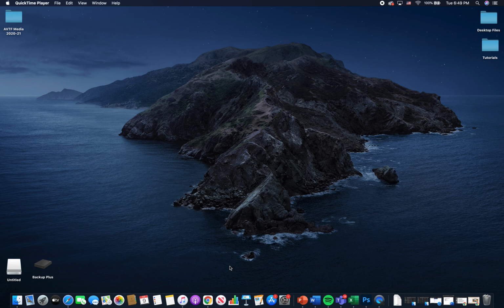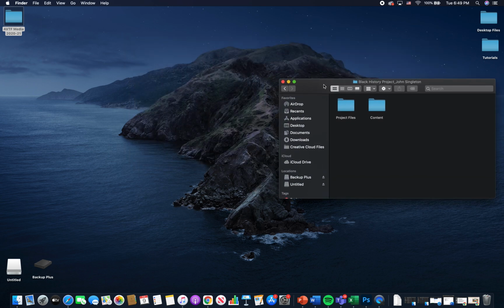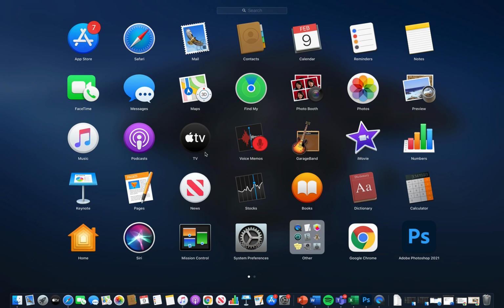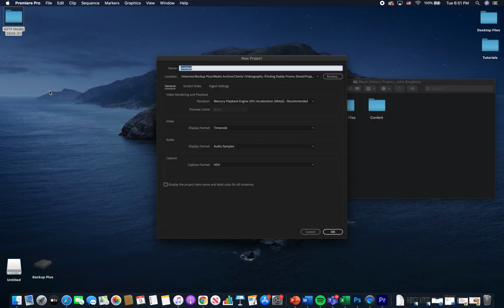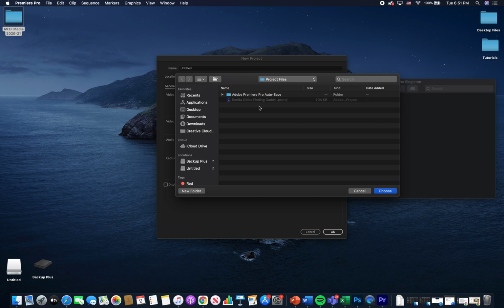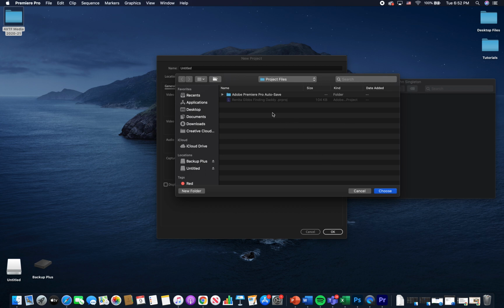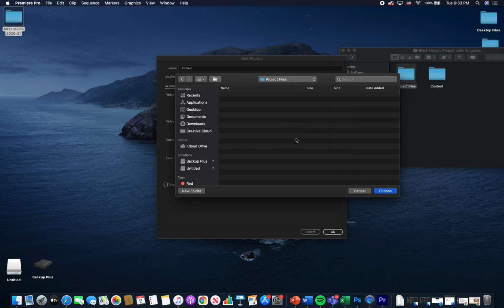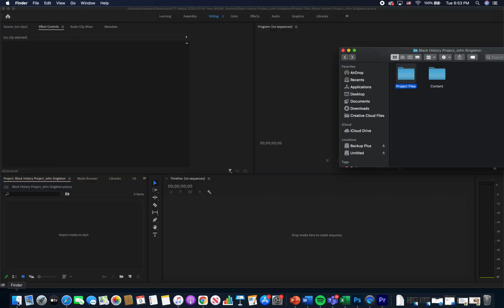How to create a project in Premiere Pro